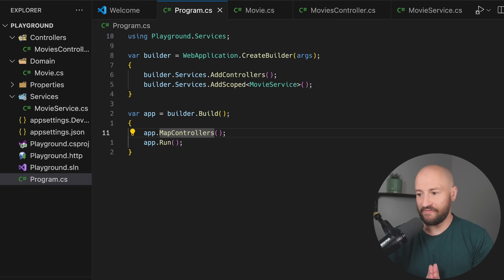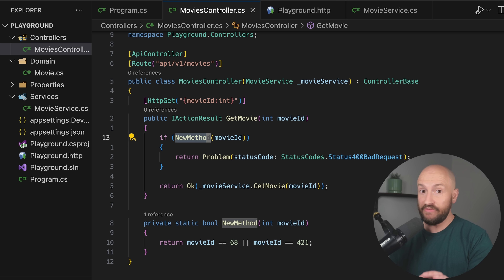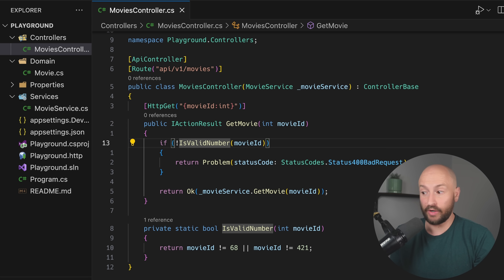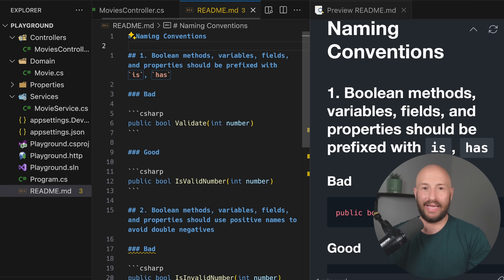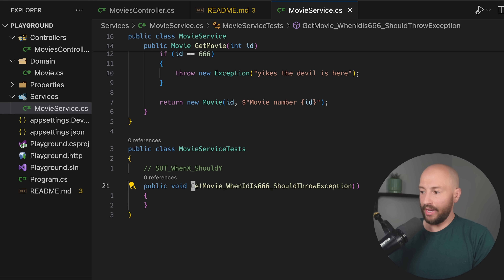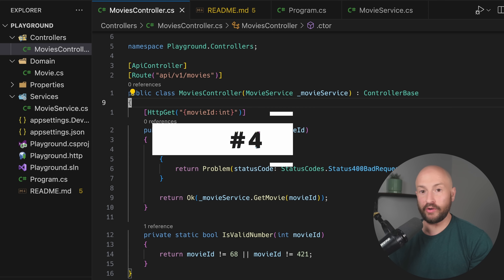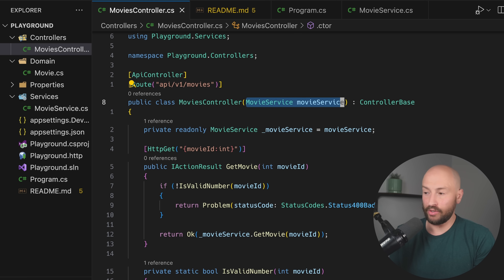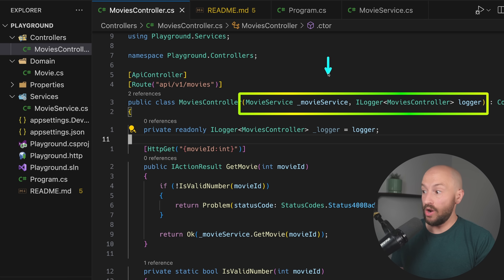5 C# Naming Conventions I Wish Everyone Followed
In today's video we'll cover 5 C# naming conventions I think everyone should be following.

Naming can play a huge role in making your code more readable and maintainable. It can also reduce the time spent in debugging or figuring out what the heck is going on.